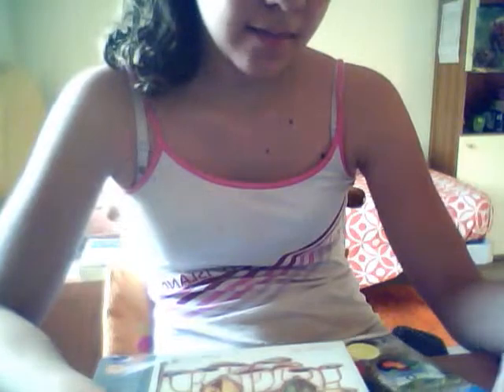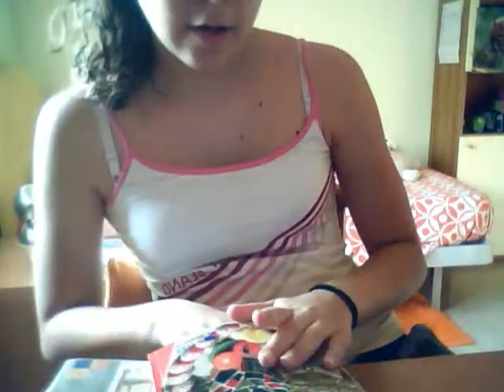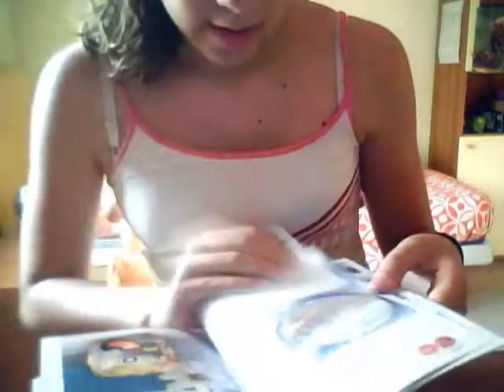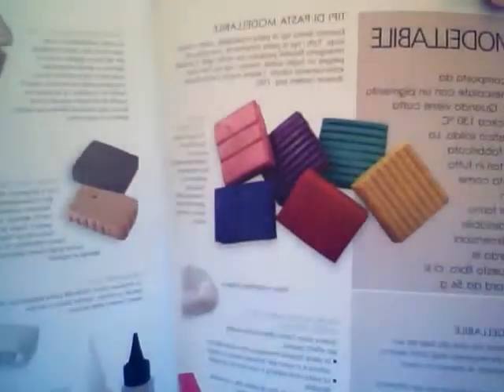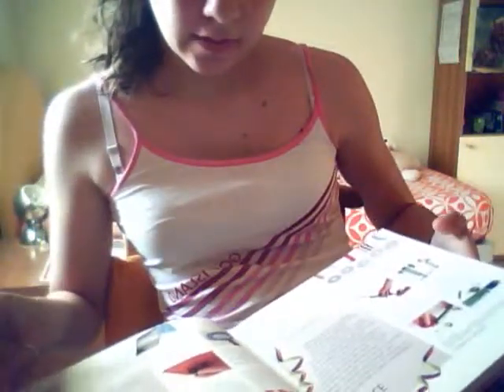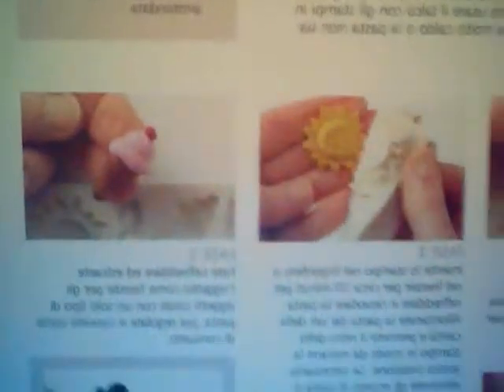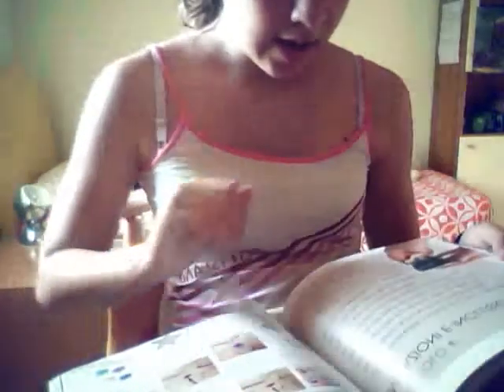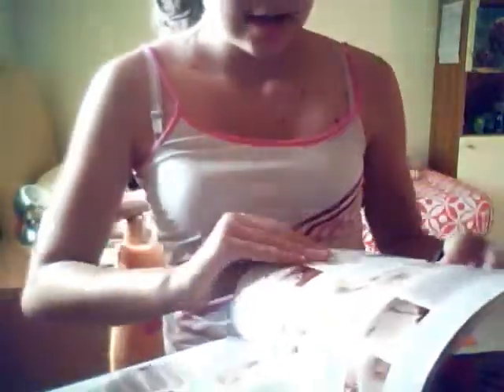FOLLOW ME INTO 2 SUPER USEFUL POLYMER CLAY BOOKS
this is the amazon.com link for the bigger ( and more useful and cute) book